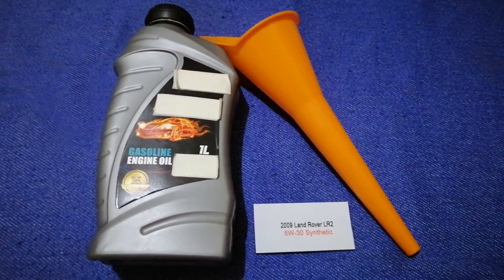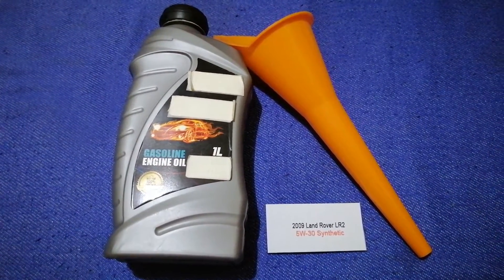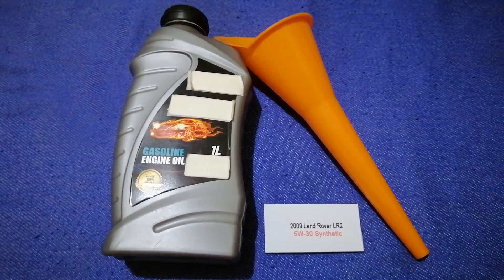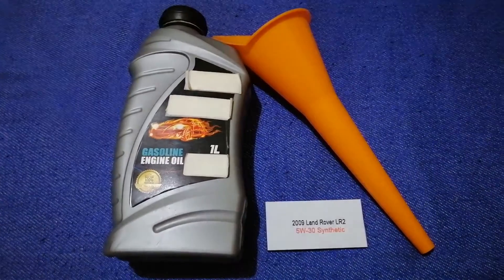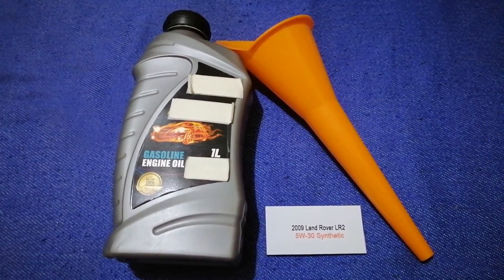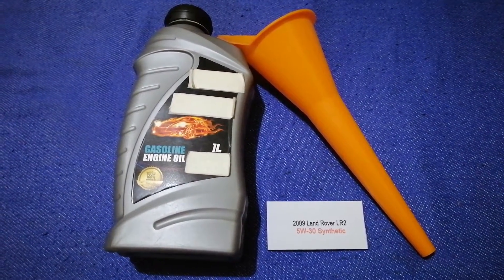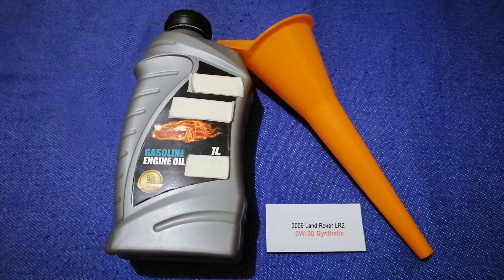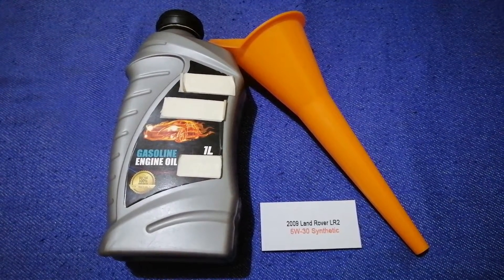🚗 🚕 2009 Land Rover LR2 Oil Type 🔴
2009 Land Rover LR2 Oil Type

2009 Land Rover LR2 Oil Type

Land Rover is a British brand of predominantly four-wheel drive, off-road capable vehicles, owned by multinational car manufacturer Jaguar Land Rover (JLR), since 2008 a subsidiary of India's Tata Motors.